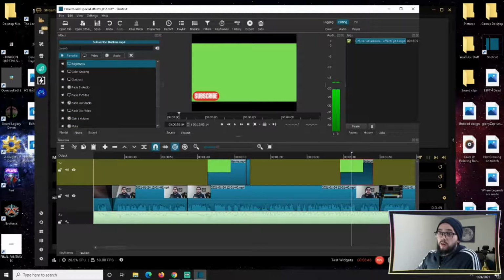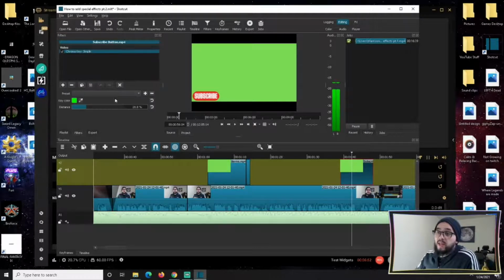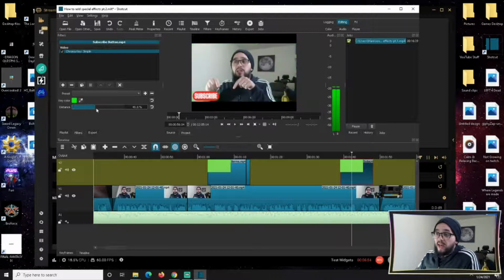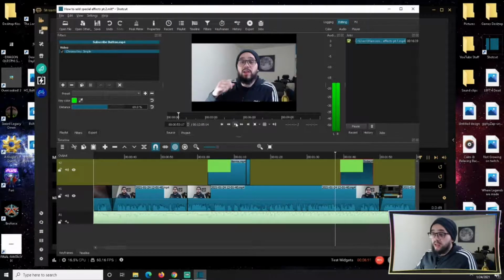How to add special effects in a video (Pt.2)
In this 2 part series video. I created a walkthrough of how to obtain animations you can easily use for your videos. They can be for YouTube or any other outlook. Below will be the resources used to achieve the outcome of making special effects. In pt. 2 I show how to put those animations into shotcuts video editing software. I go through each step into adding everything and tips throughout the help with your editing progress.

0:00 Intro
0:30 effect filler
2:45 Adding effects
9:07 Add text to video
12:30 SAVE PROGRESS
13:21 Comment below / Questions?